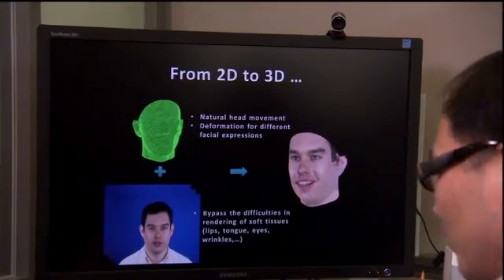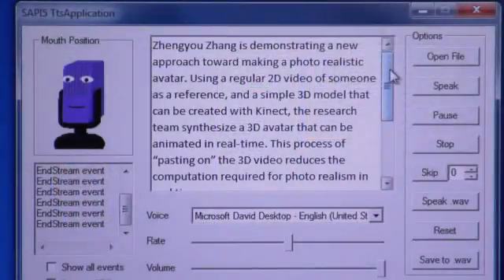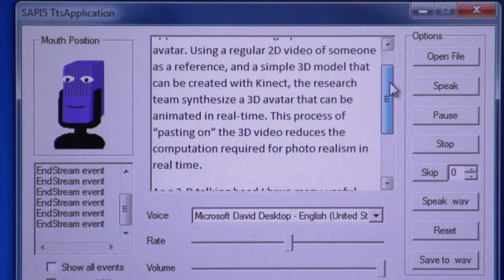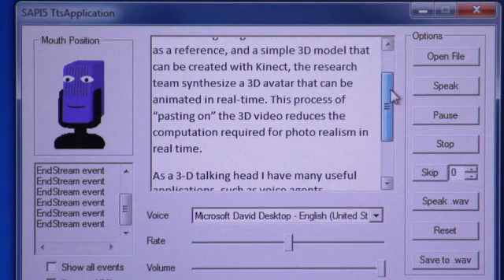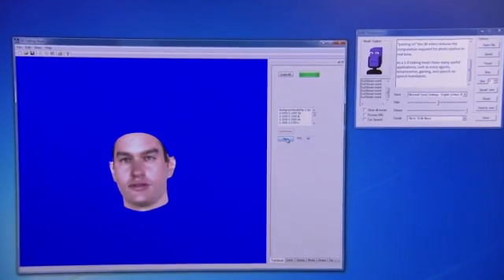TechFest 2011:3-D, Photo-Real Talking Head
Our research showcases a new, 3-D, photo-real talking head with freely controlled head motions and facial expressions. It extends our prior, high-quality, 2-D, photo-real talking head to 3-D. First, we apply a 2-D-to-3-D reconstruction algorithm frame by frame on a 2-D video to construct a 3-D training database. In training, super-feature vectors consisting of 3-D geometry, texture, and speech are formed to train a statistical, multistreamed, Hidden Markov Model (HMM). The HMM then is used to synthesize both the trajectories of geometric animation and dynamic texture. The 3-D talking head can be animated by the geometric trajectory, while the facial expressions and articulator movements are rendered with dynamic texture sequences. Head motions and facial expression also can be separately controlled by manipulating corresponding parameters. The new 3-D talking head has many useful applications, such as voice agents, telepresence, gaming, and speech-to-speech translation.